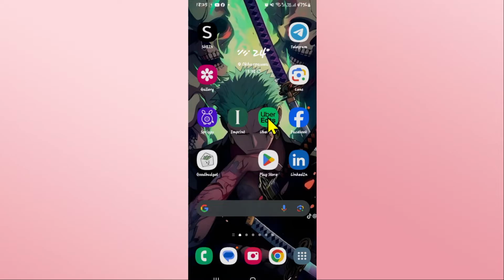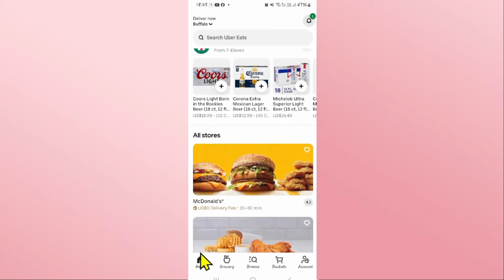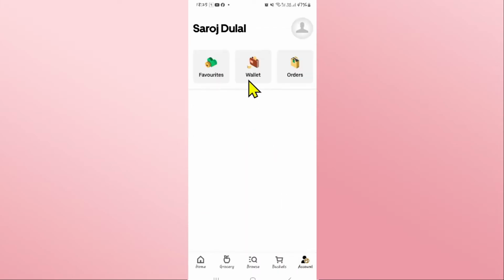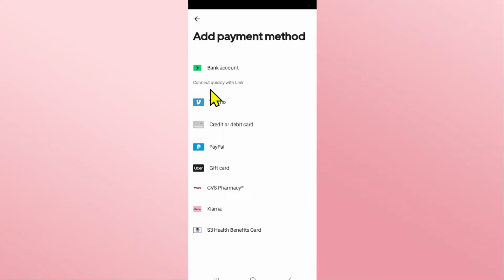How to Add Your Credit Card on Uber Eats Account? 2024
Elevate your Uber Eats experience by mastering the process of adding your credit card to your account! In this comprehensive tutorial, we'll walk you through the simple steps of linking your credit card to your Uber Eats account, ensuring convenient and secure transactions for all your food orders.